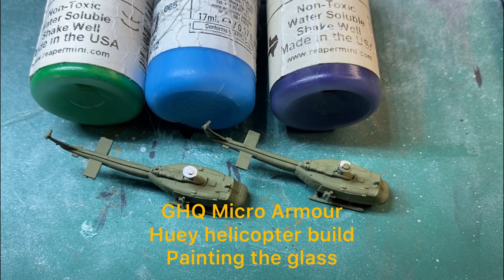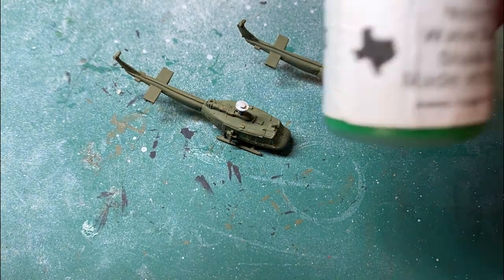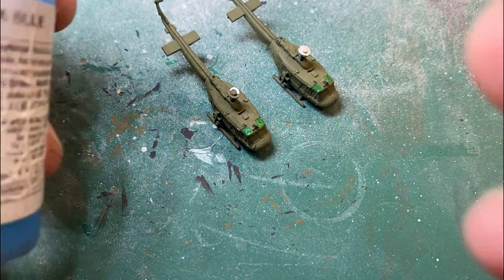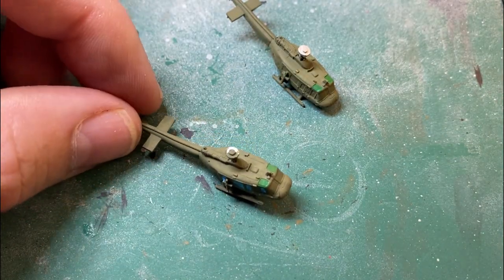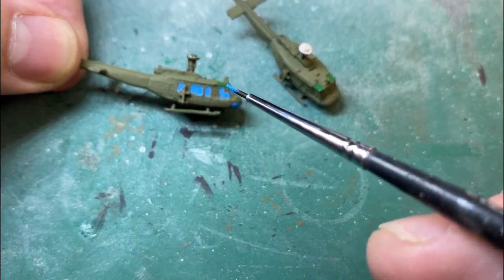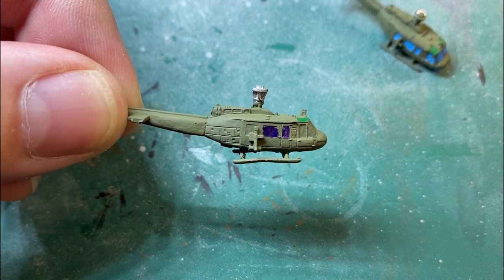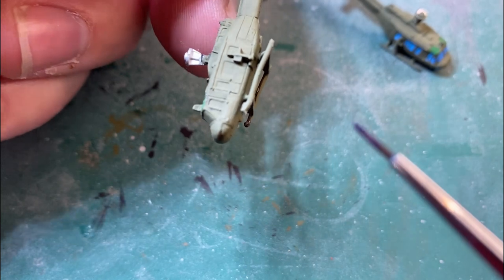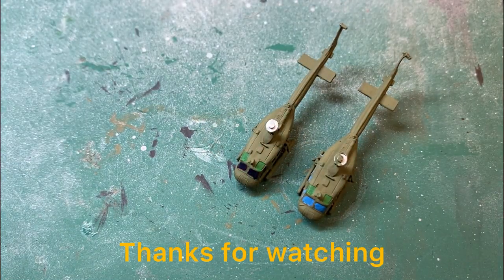GHQ Micro Armour Huey helicopter UH-1D painting the glass windows 1/285 or 6mm scale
This video I paint the glass areas on the helicopter using 3 different colours.